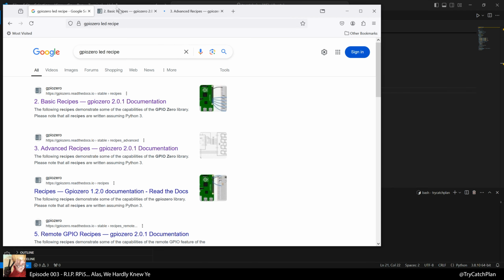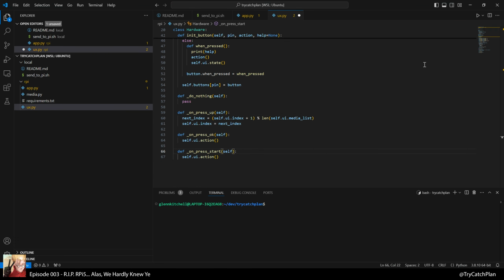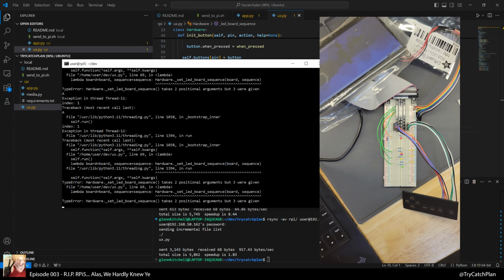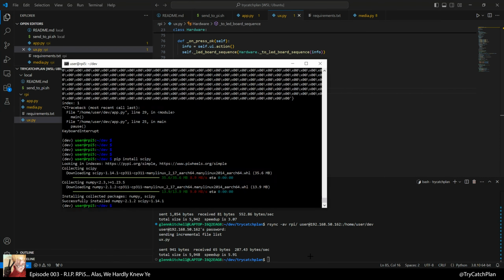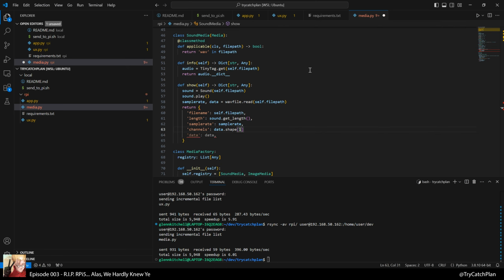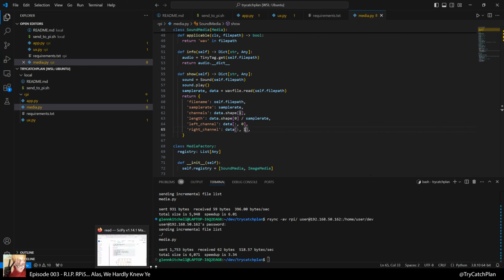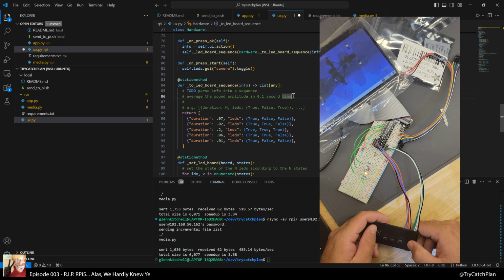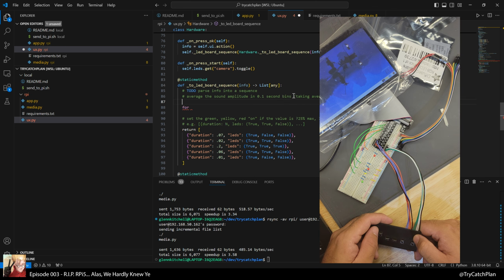RPI5 - RIP (also, some LEDs)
Welcome back! Remember that time my RPi5 wasn't a paperweight? Anyway, I add some LEDs and tie everything together into a single Raspberry Pi 5 build... that is immediately replaced by a second, "single" Raspberry Pi 3 build that's not bricked.

Key Google Searches:
"raspberry pi 5 gpiozero led recipe"
"python lambda assign variable by reference"
"python WAV file amplitude graph"